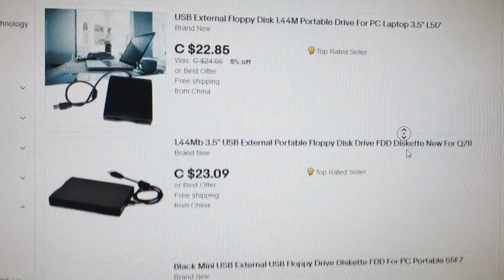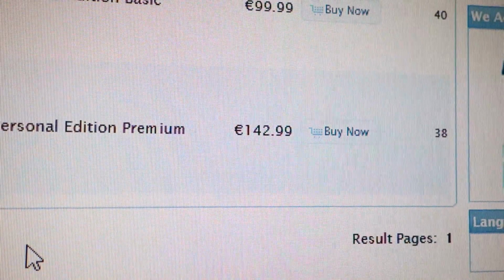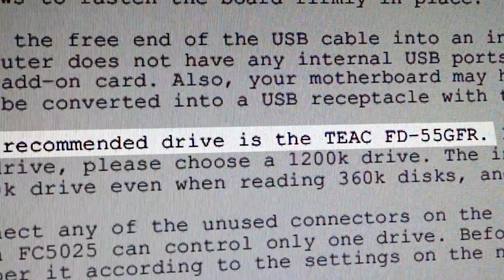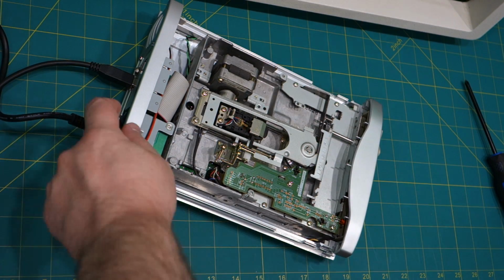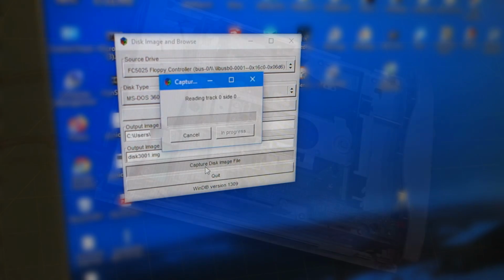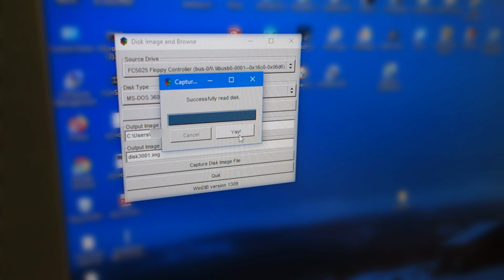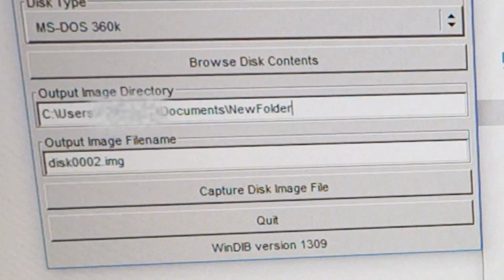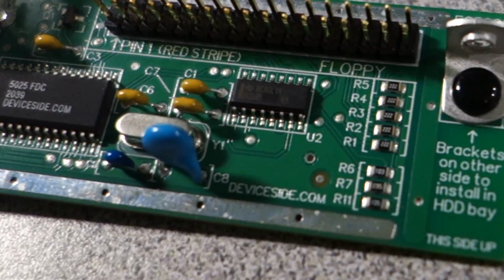Can we build a USB 5.25" Floppy Drive?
In this video, I explain my journey to modify an external CD-ROM enclosure to work with a vintage 5.25" floppy drive. Using the DeviceSide Data FD5025 controller to connect to a floppy drive via USB, I finally get this project working. I then evaluate the hardware, documentation and software provided by DeviceSide, and provide my opinions on the experience.

00:00 - Why?
00:41 - The Options
01:22 - Prices
01:56 - Features
02:40 - The Mission
03:21 - Some Constraints...
04:05 - Getting to Work
07:33 - Quality Assurance
09:41 - Cleaning Up
10:12 - Evaluation
11:50 - End